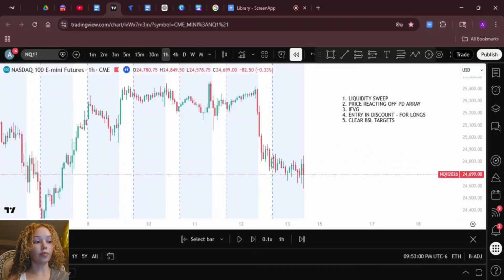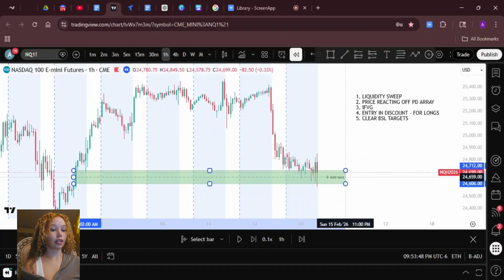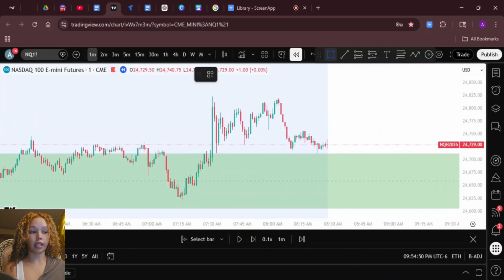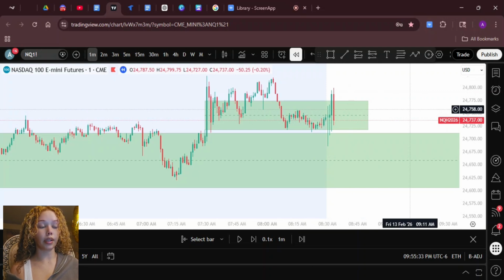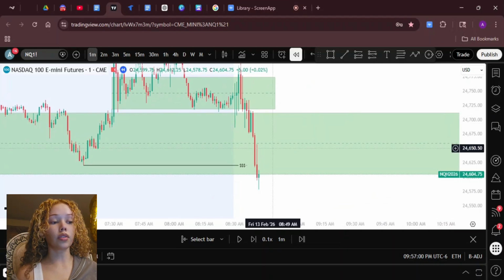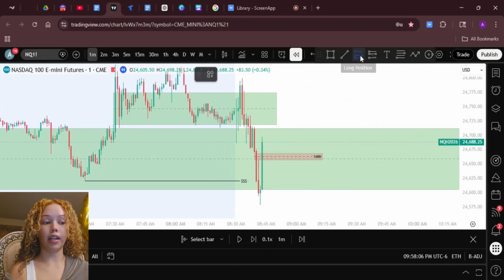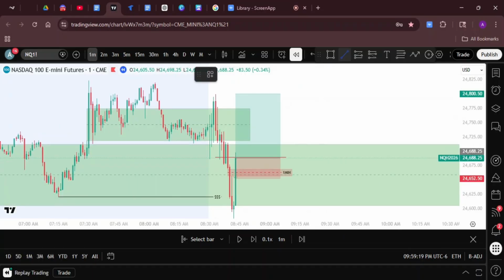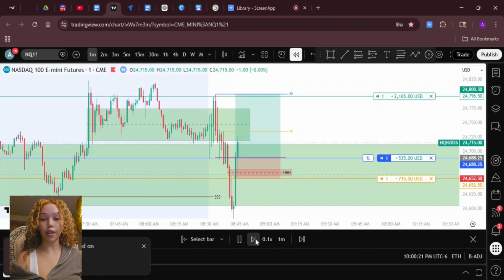💰 I Made $2,000 Backtesting ONE Strategy (Full Trade Recap)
I made $2,000 from a single backtesting session using my proven trading strategy and in this video I break down everything step by step.

This is a full backtesting trade recap where I show:

• The exact setup I used
• Entry model & confirmations
• Risk management rules
• Why the trade worked
• What I would improve
• How beginners can start backtesting properly

Backtesting is how real traders build confidence, discipline, and consistency before risking real capital.

If you're serious about passing prop firm challenges or becoming consistently profitable, you NEED this skill.